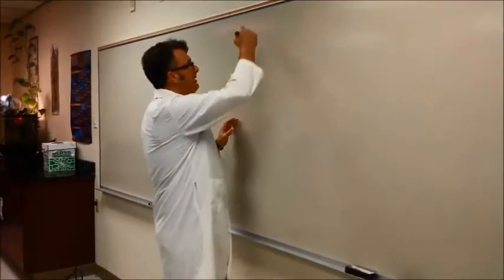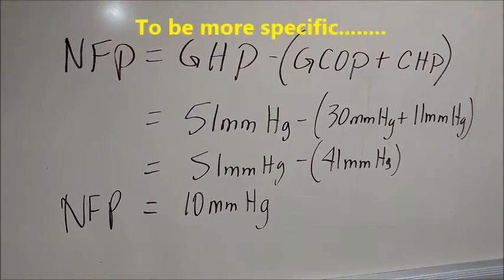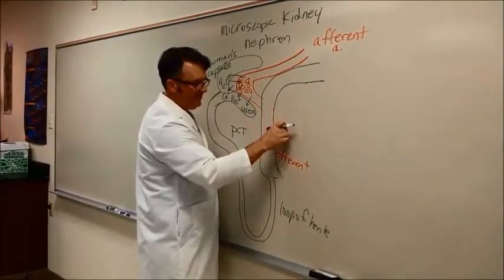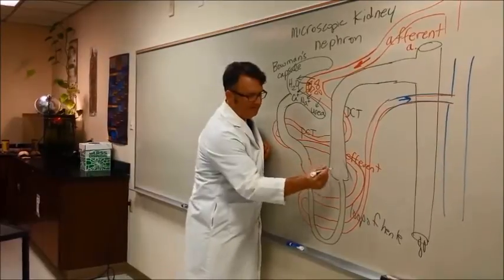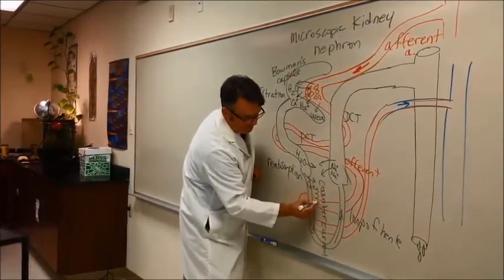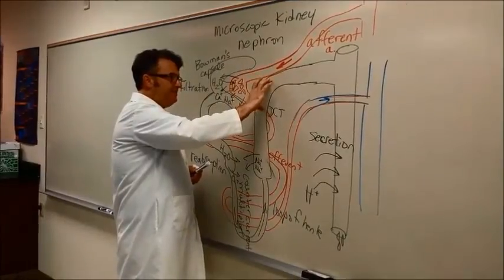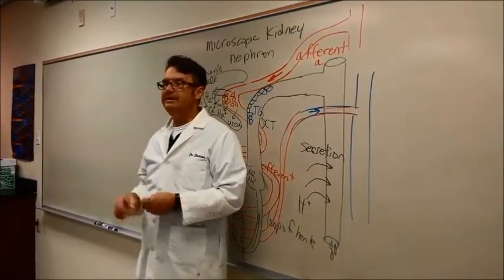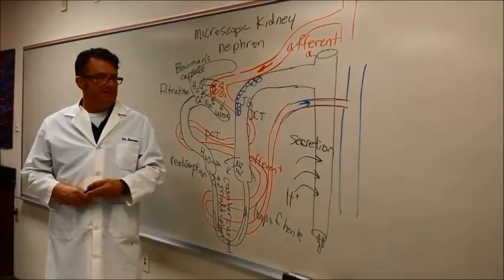A & P Review: kidney and nephron function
The original video was deleted and was "Frankensteined" with some clarifying remarks in November of 2016.

Original Videography:  Keegan Duncan